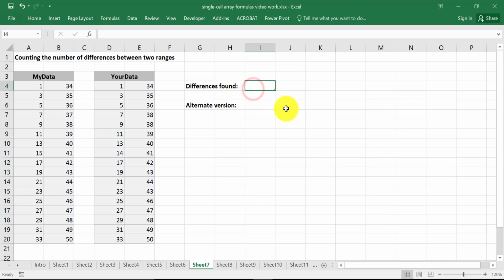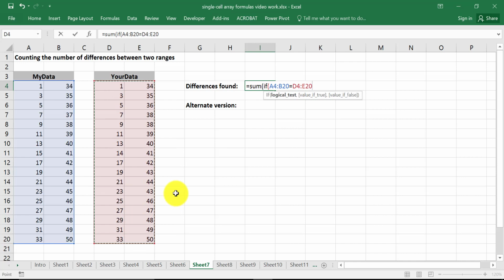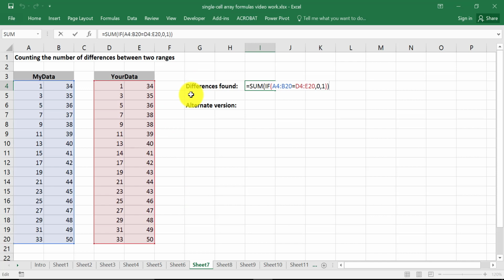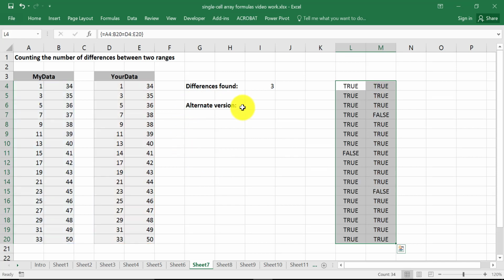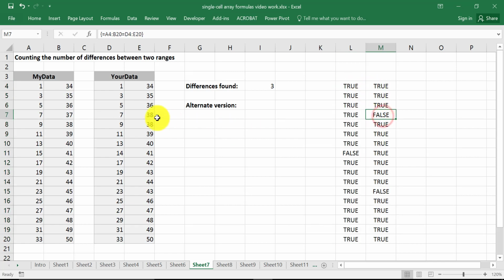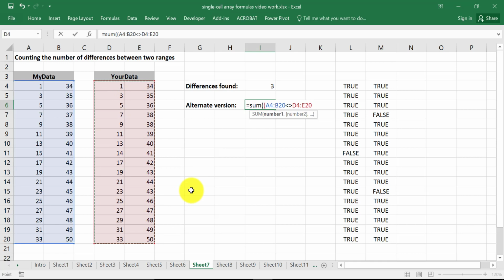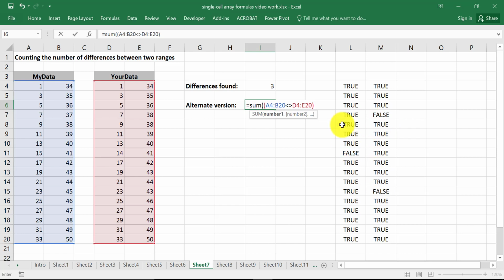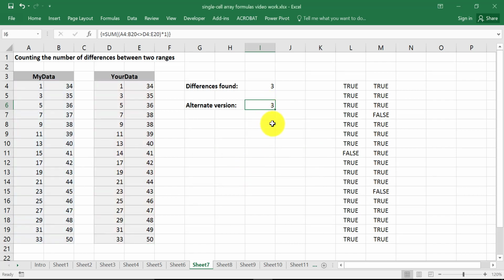Excel - -Array counting number of differences